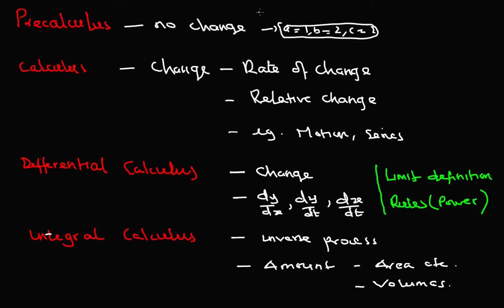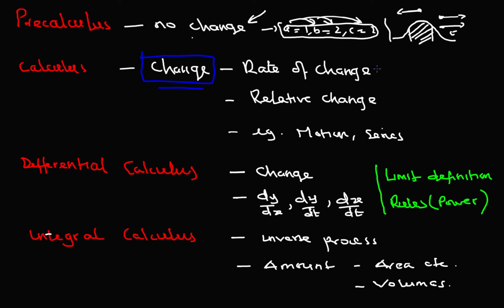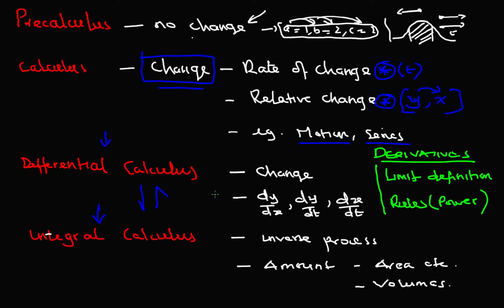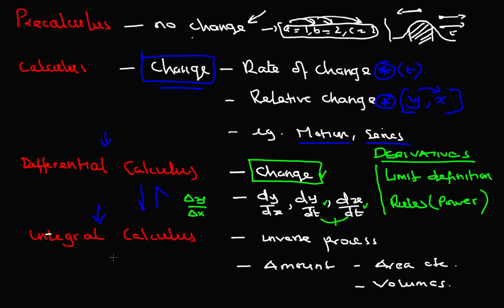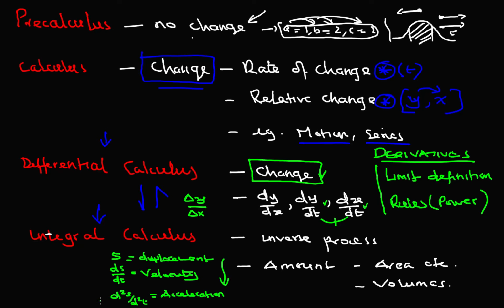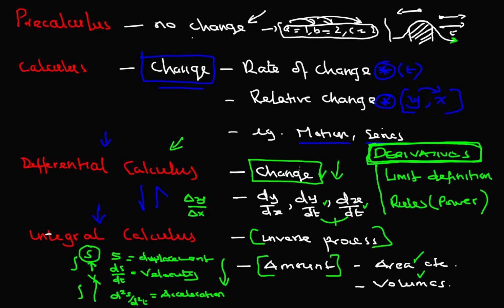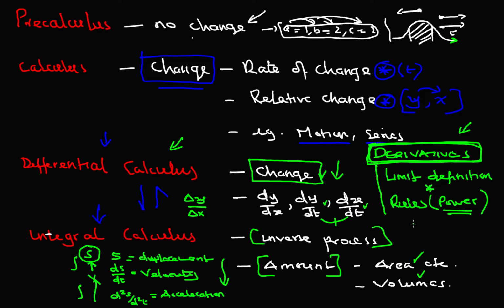006a Introduction to Derivatives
006a Introduction to Derivatives